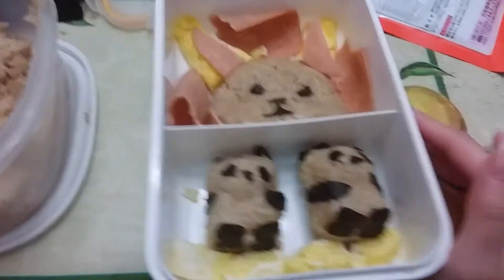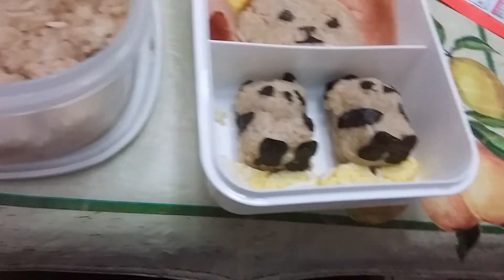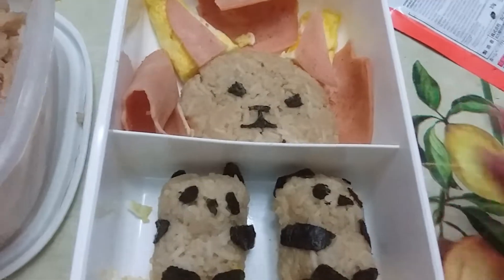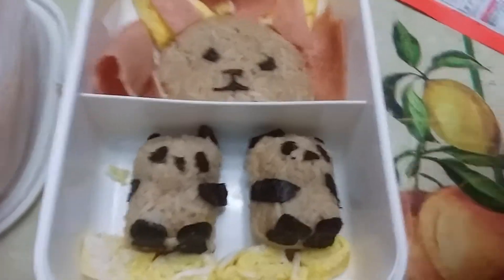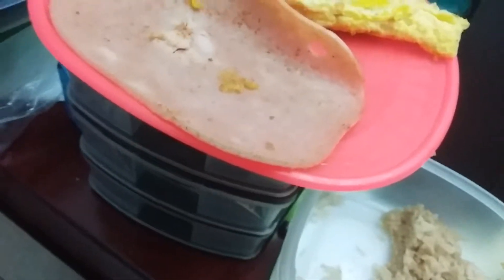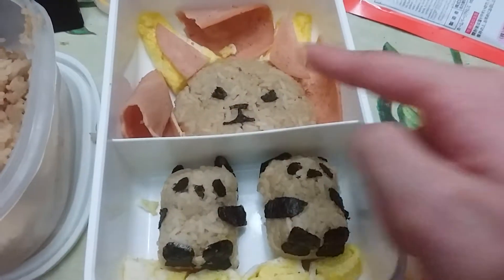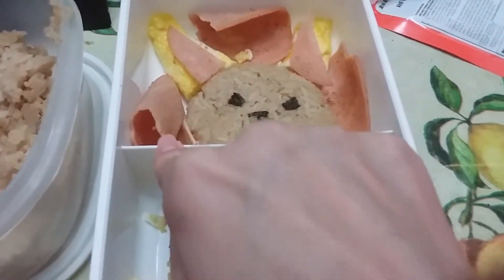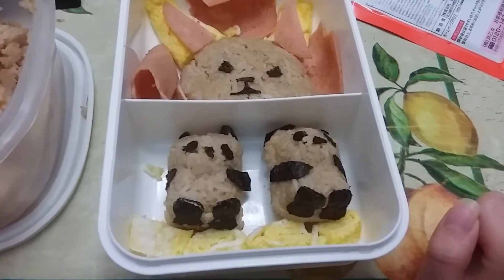Bento #4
Hey guys!  For this bento I mixed rice with soy sauce.  This bento is bunny themed with lots of cute bunnies.  I sorta modified some of the panda parts of my seaweed cutter so that way it looked like a bunny.  Then I used some rolled up egg and ham that I cooked.  Hope you guys enjoy!

~ MxB